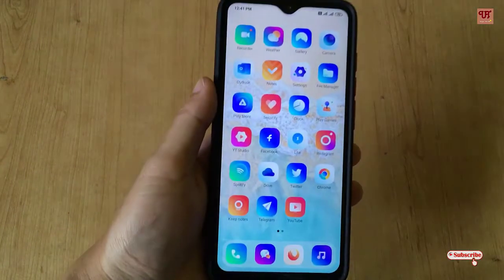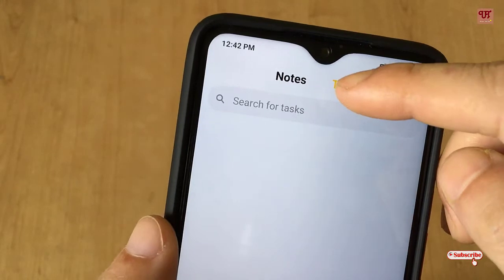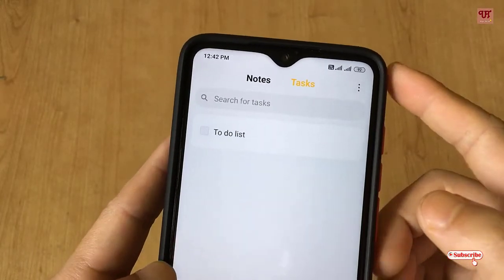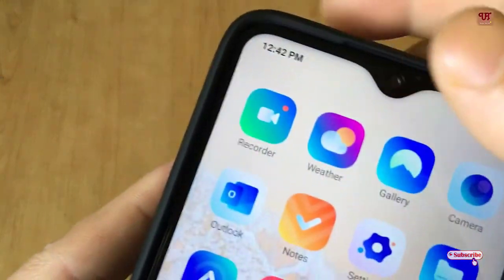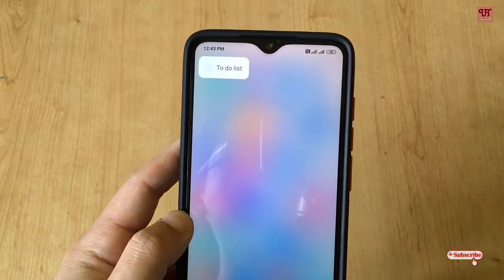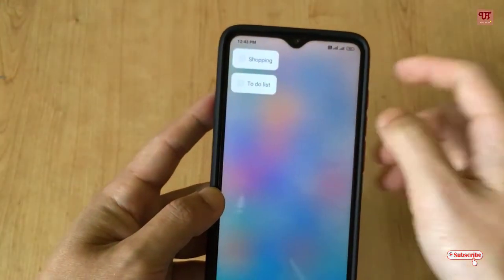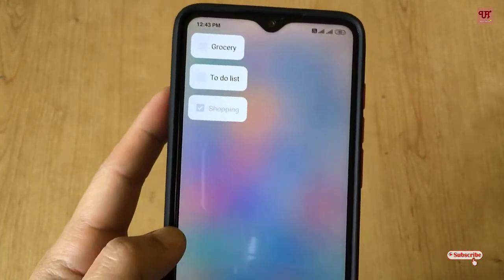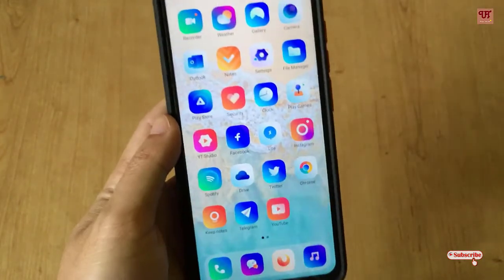How to get Floating To Do Checklist in any Xiaomi Smartphones ?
This video tutorial is all about How to get Floating To Do Checklist in any Xiaomi Smartphones ?